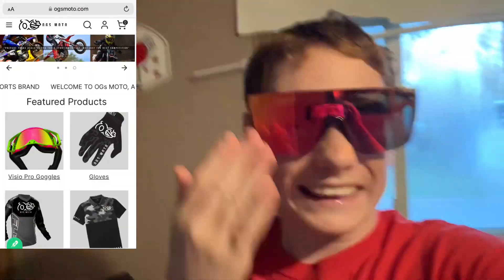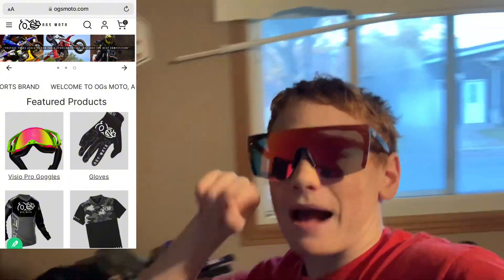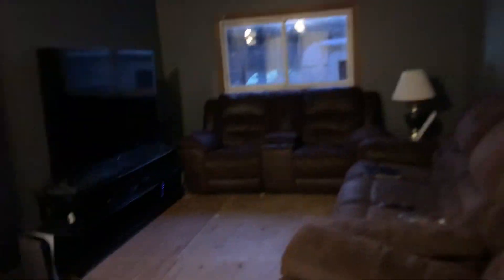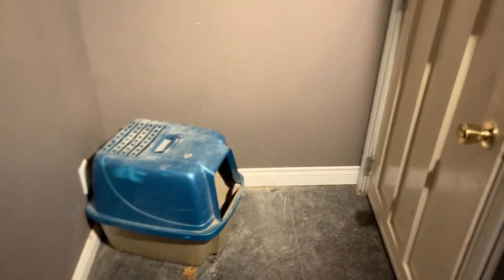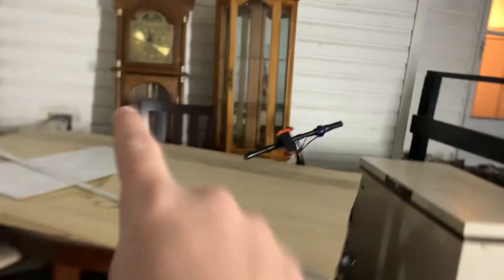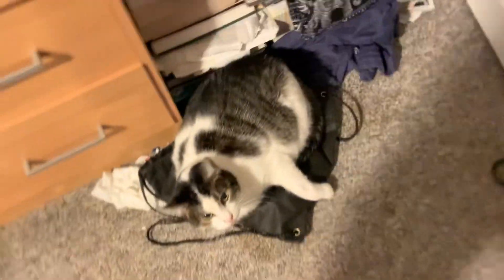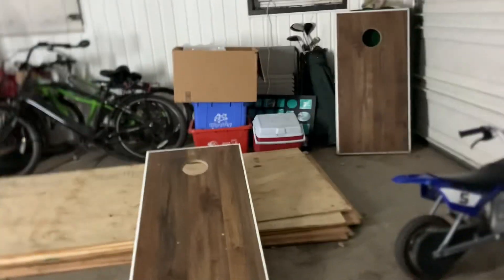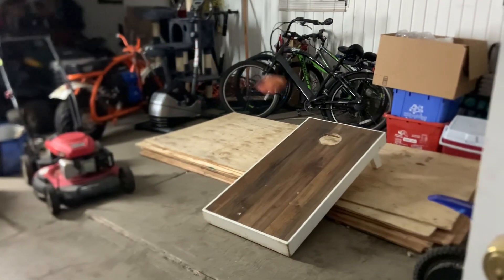Showing you guys a house tour ￼